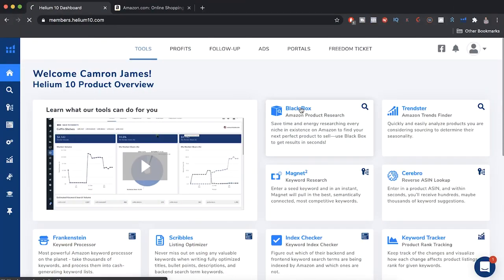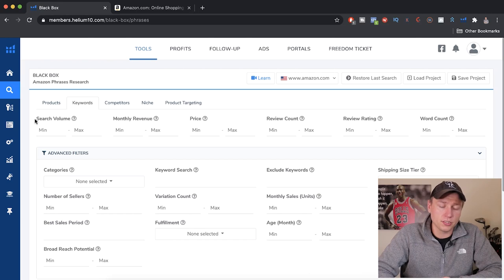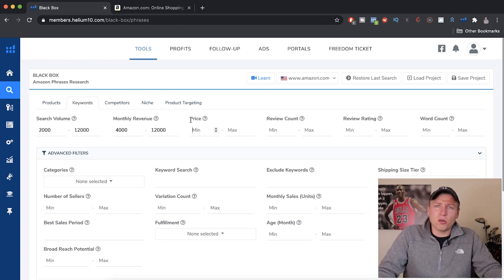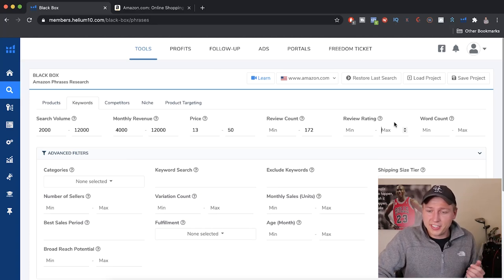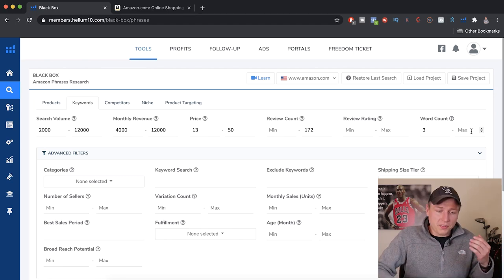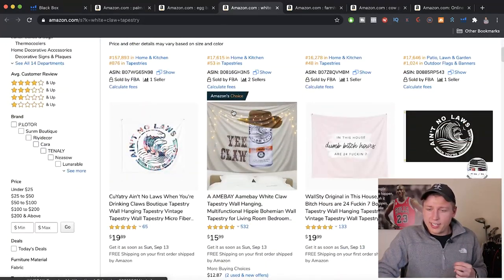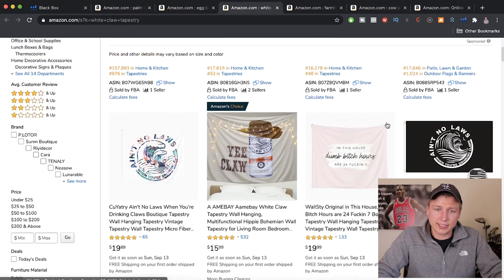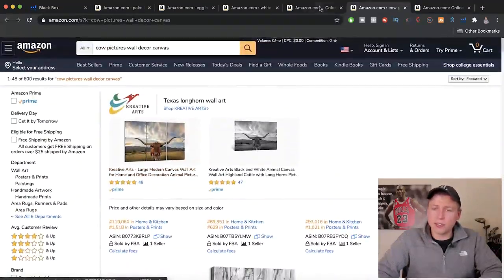Amazon FBA Product Research Technique Found Me a $27,031 Per Month Product!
IF YOU ARE NEW TO THE SELLING ON AMAZON WORLD…

Here Is A Quick Tutorial Of How An Amazon FBA Business Works (AMAZON FBA FOR BEGINNERS - Step by Step) -

Step 1: Create An Amazon Seller Central Account

This is the backend of Amazon, where all the products you see on the massive website are listed and managed. Once you have an account, which I will show you exactly where to go to do this,  you will be able to do everything needed to start selling on Amazon...

Step 2: Find The Right Product To Sell With Amazon FBA Product Research

You can Use Amazon's Best Selling Lists (Just Click "Best Sellers" on Amazon's Home Page) to see what items sell the best on Amazon, and to use this to come up with your own product ideas!

You can also use Amazon Product Research Tools such as Jungle Scout, Helium 10, and Viral Launch to search through millions of products on Amazon, to help find a winner!

Step 3: How To Find A Manufacturer For Your Perfect Product

Using Alibaba, you can sort through world class manufacturers and pick the best possible option for your future money making product. This is the step everyone usually gets overwhelmed with but Alibaba lets you direct message hundreds and hundreds of suppliers instantly, making it as easy as it's ever been!

Step 4: Get The Product Shipped To An Amazon Warehouse

Using Fulfilled by Amazon (FBA), all you need to do after your product is manufactured is to get it sent to an Amazon FBA Warehouse.

You can do this by hiring a freight forwarder! What a freight forwarder will do is handle all shipping, tariff, bond, and logistic responsibilities for your product. International shipping is one of the most complicated issues I have ever tried to learn, but a company Freightos and many other companies has made it easy & inexpensive for Amazon Sellers.

With these 4 simple steps, you now know how an Amazon Business works. let me know if you have questions in the comments, I love talking Amazon! :)

Timestamps:
0:00 - Intro
0:41 - Filters To Use For Product Research
9:52 - Live Keyword & Product Research